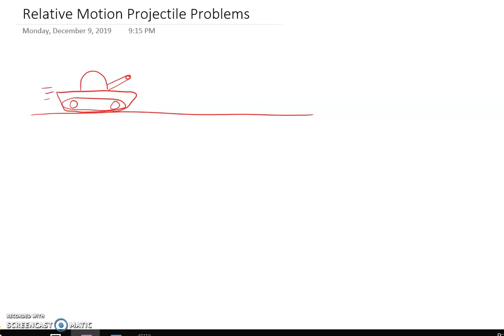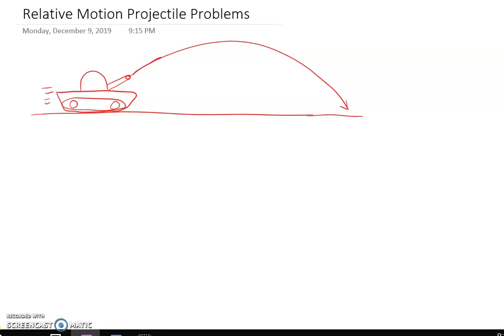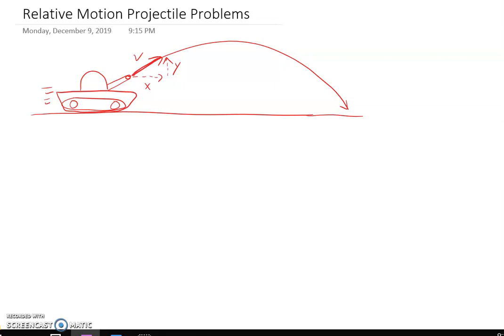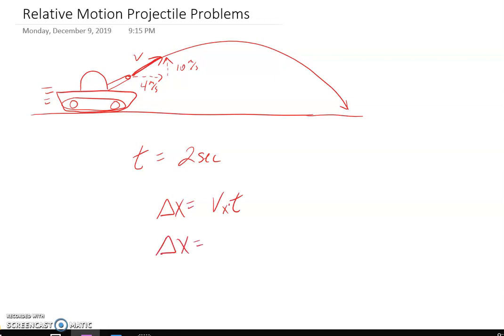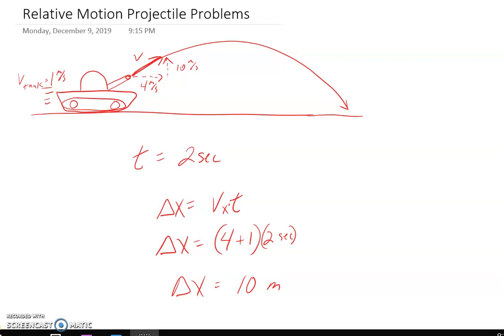relative motion projectile